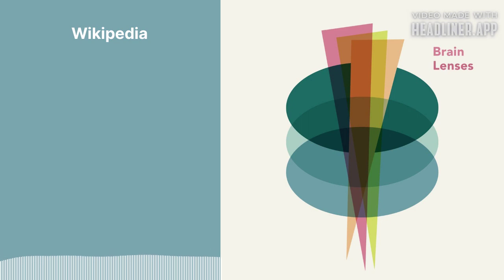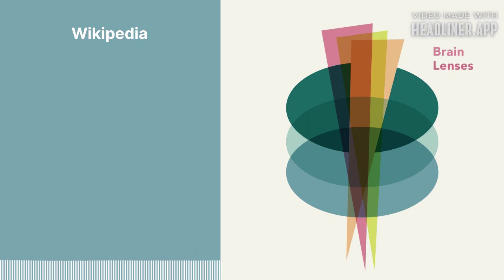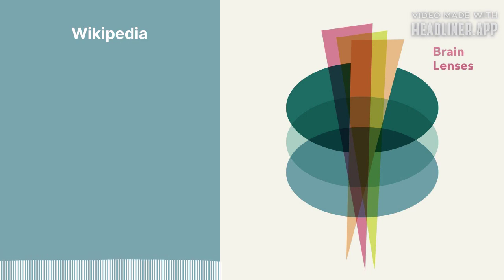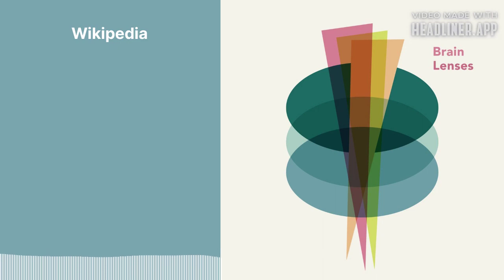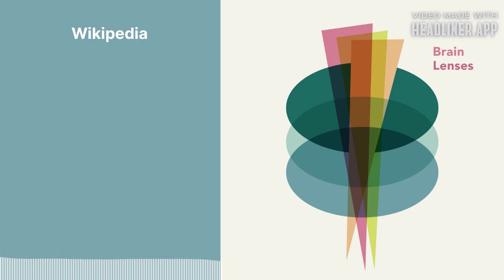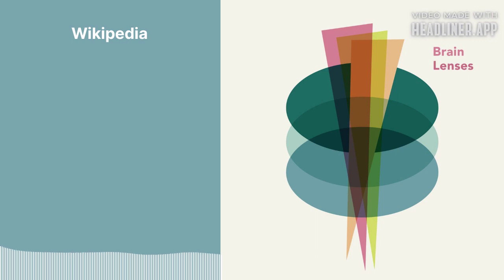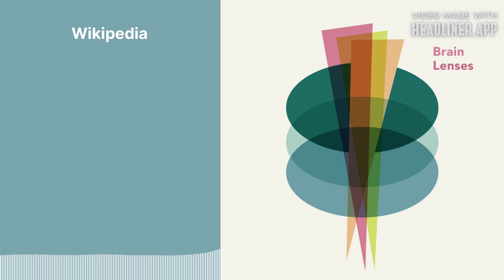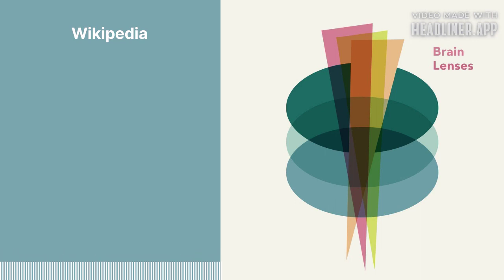Wikipedia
BL supporters receive an additional episode of the show each week. Info about becoming a supporter at the above address, or at Understandary.com